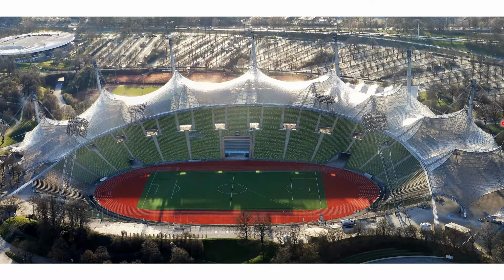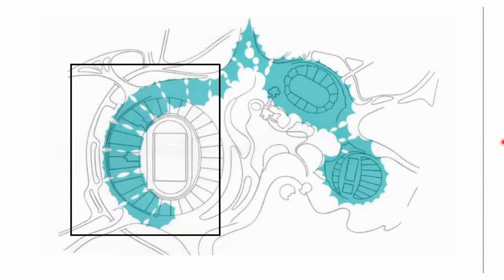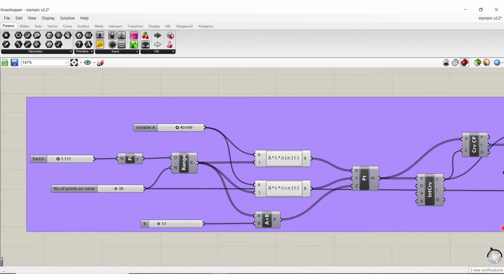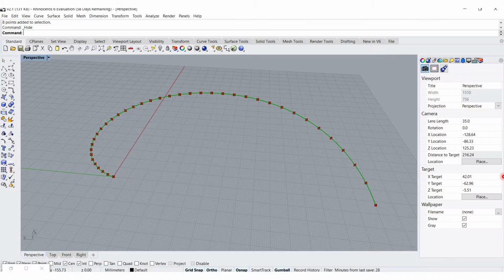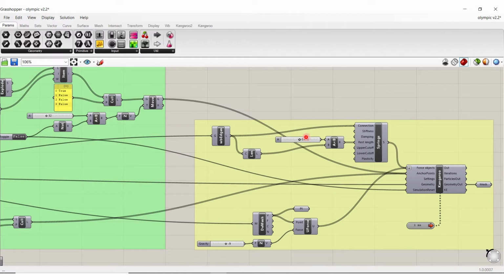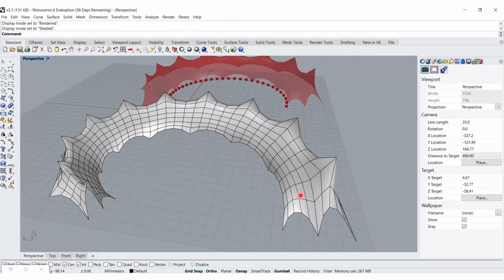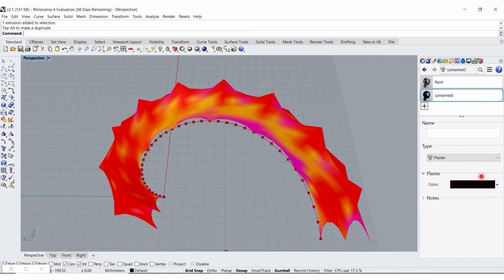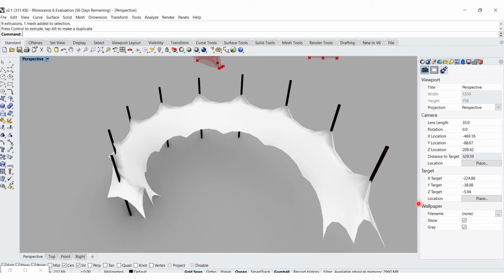Tensile fabric structure in Grasshopper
Project 1 for ARCH 655 Parametric Modeling in Design of Texas A&M University, Fall 2018.